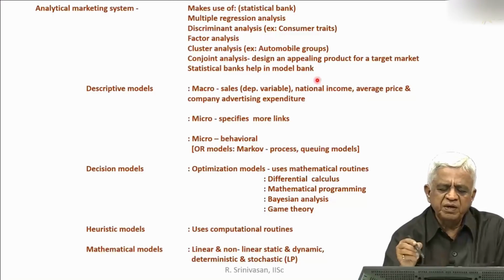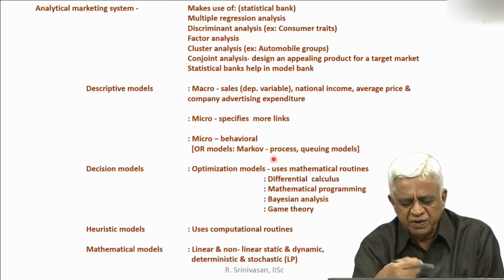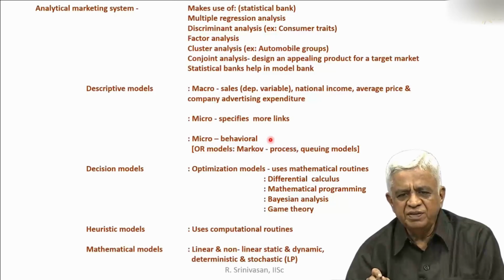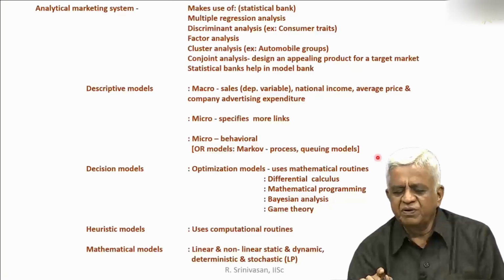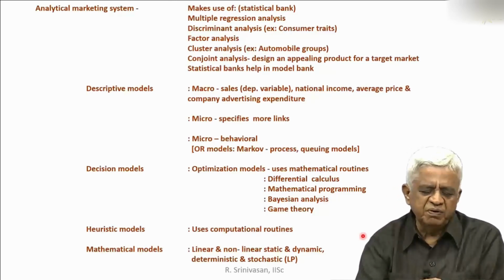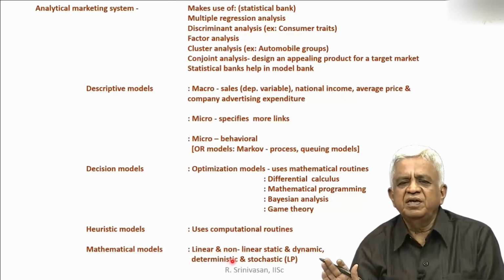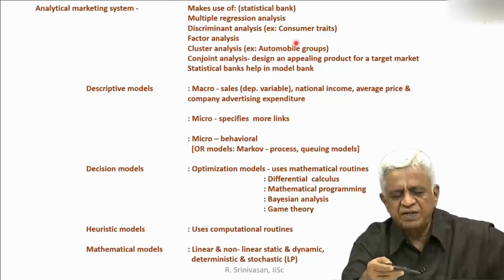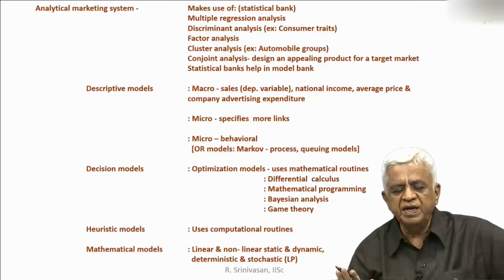Understanding the Marketing Environment Descriptive Models Integrated Marketing Management